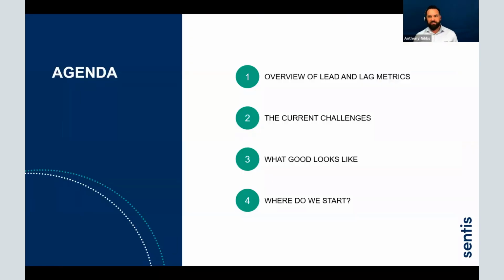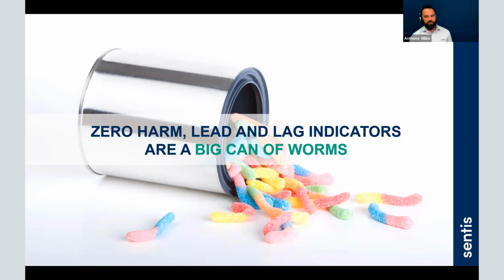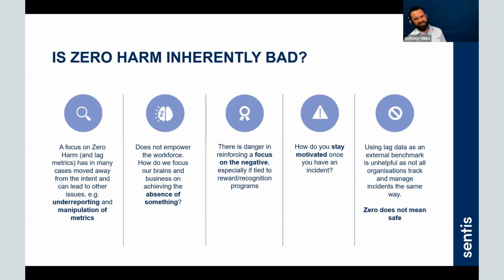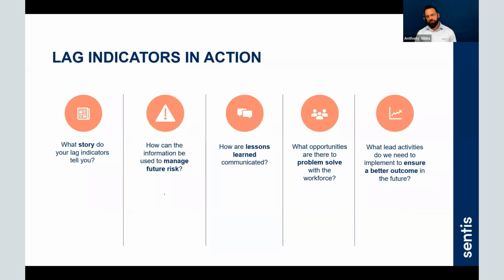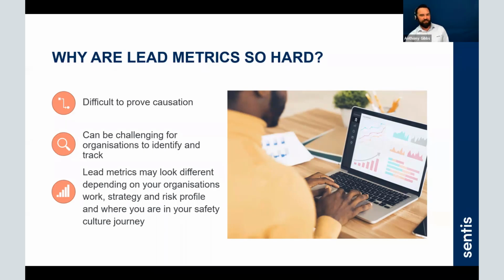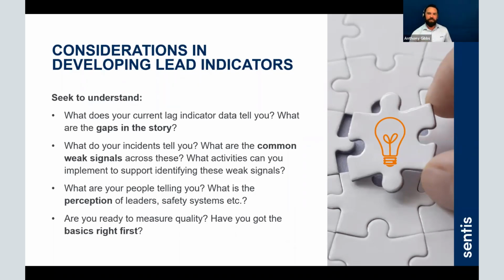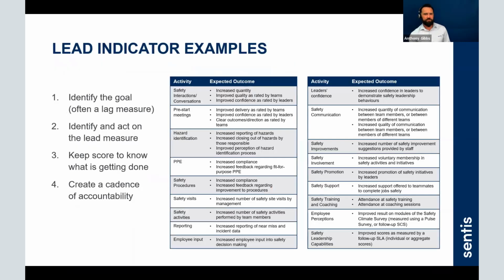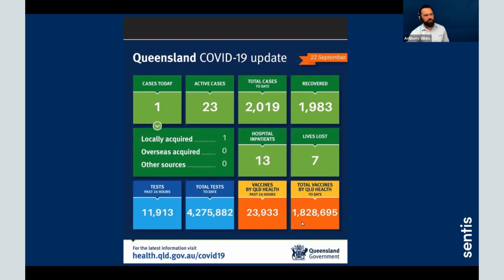Beyond TRIFR: Creating Meaningful and Measurable Lead Indicators for Safety | Webinar | Sentis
Presented by Anthony Gibbs (CEO, Sentis)
What’s covered?
Businesses invest big in safety improvement initiatives, yet relatively few can pinpoint the positive effects of these on their safety culture. The natural tendency is to turn to lag indicators. And while not inherently bad, these measures only provide part of the picture.

Businesses who excel at safety are looking to lead metrics to not only demonstrate a clear return on safety investment, but to also better predict and prevent incidents in the workplace. Knowing where to start is often the first hurdle. The second is convincing senior stakeholders to buy into a new way of measuring safety.

Join Sentis CEO, Anthony Gibbs to explore how the best in the business track safety performance with their executive’s full support.

Session takeaways

Popular success measurement and metrics
The challenge with traditional lag indicators
Lead metrics that resonate with senior stakeholders
How to use metrics to build a case for safety culture chang